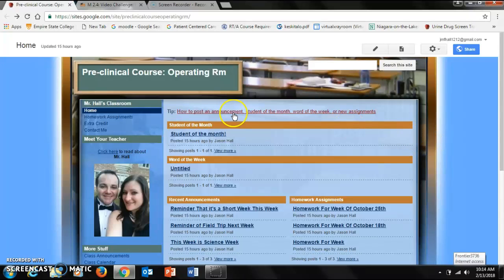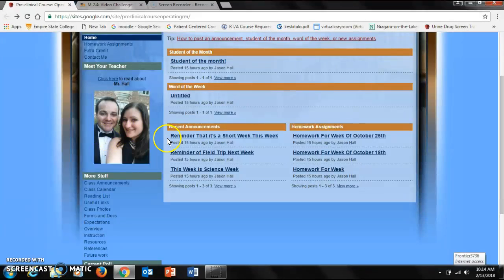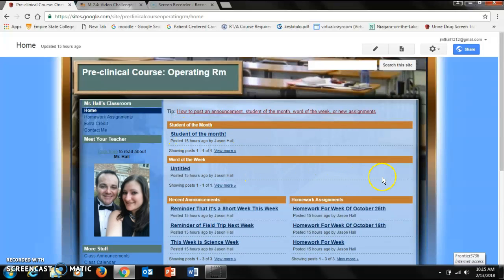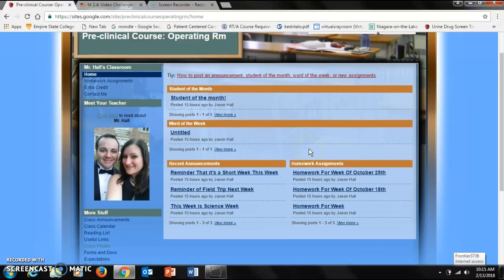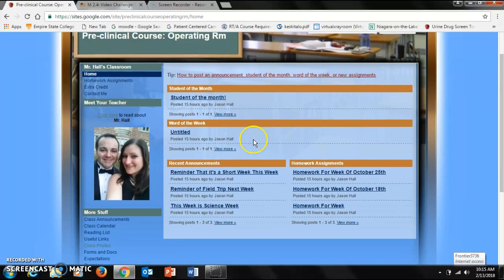Pre-clincal course STEM